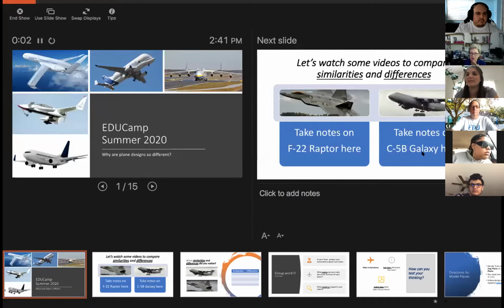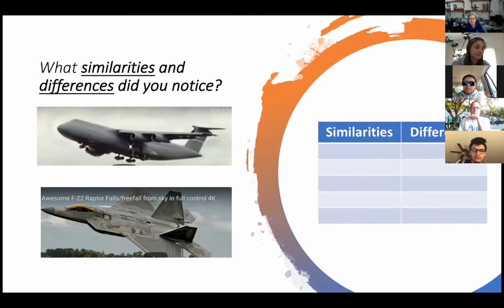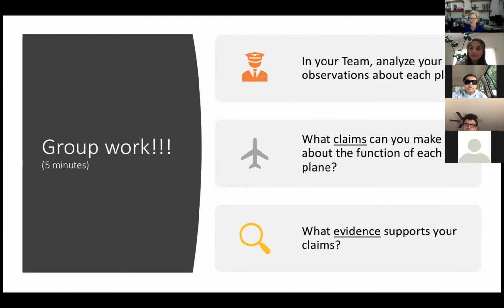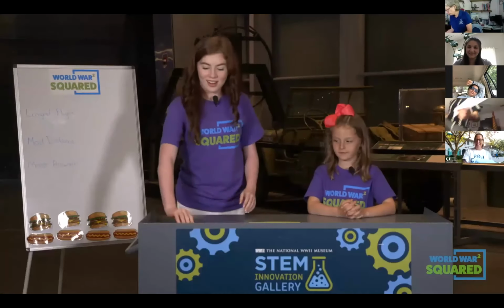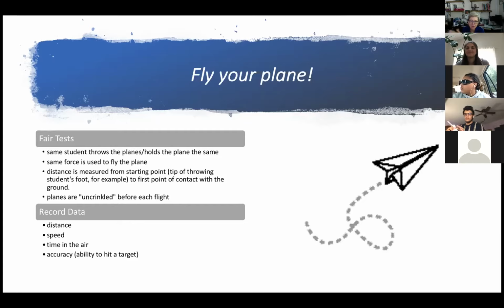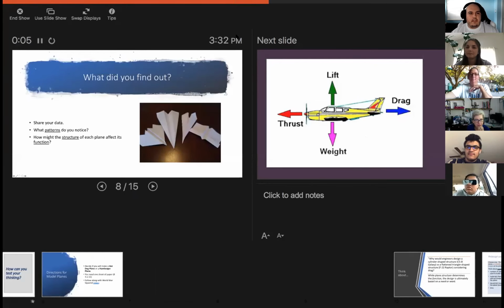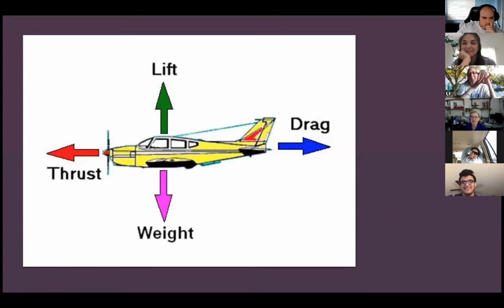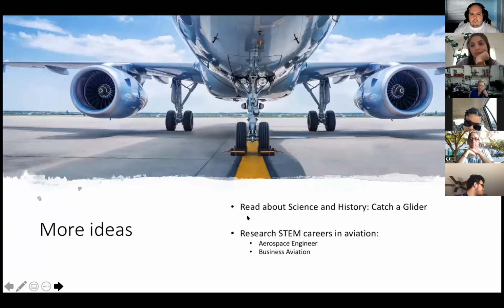Virtual EDUCamp 2020: Learning Through Play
FGCU College of Education Professor Dr. Susan Cooper joins a Virtual EDUCamp session for a lesson on teaching through play.

This is a recorded live event.